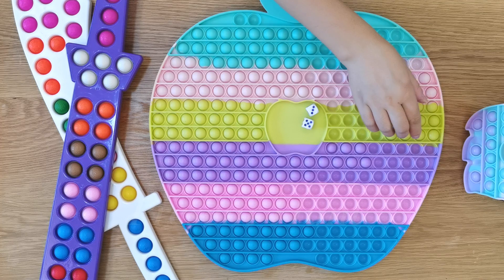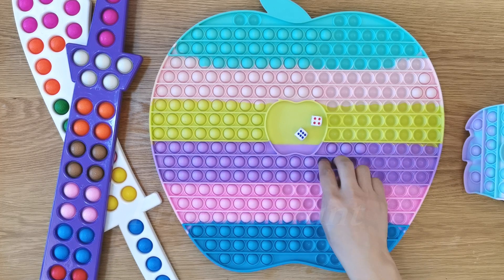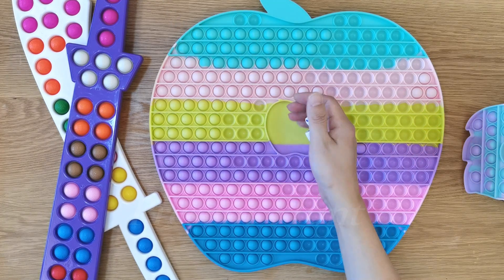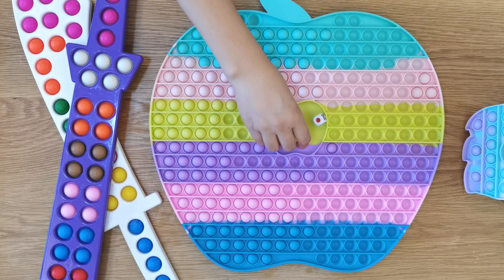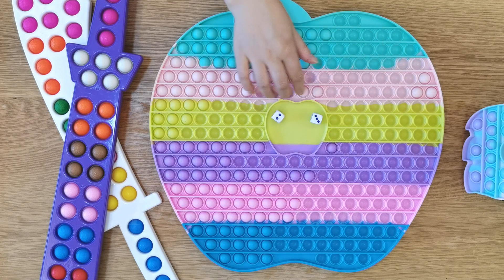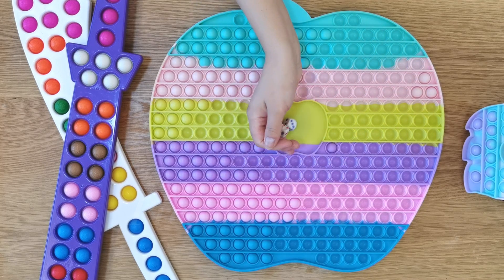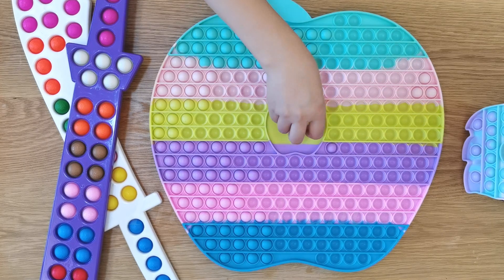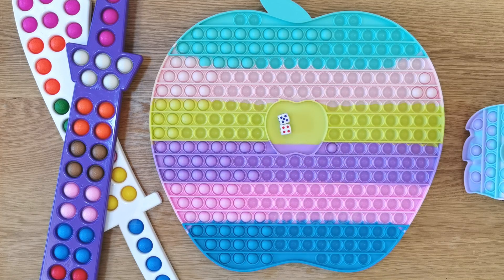Pop It Challenge - TikTok POP IT FIDGET GAME #37